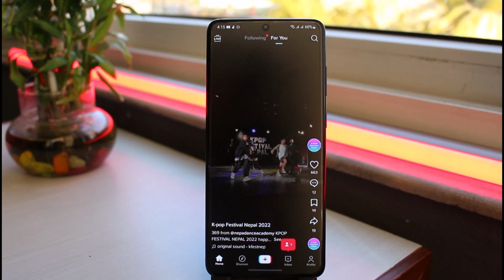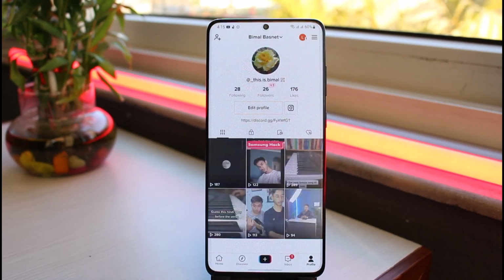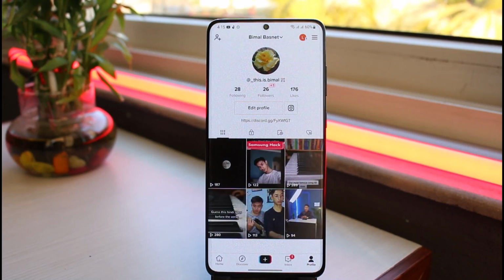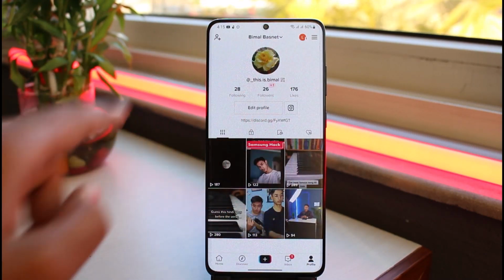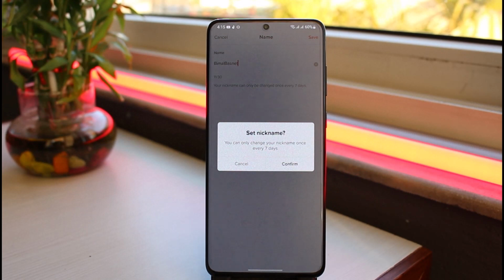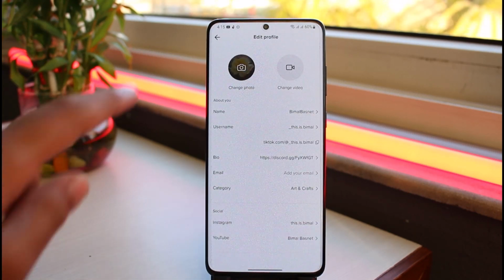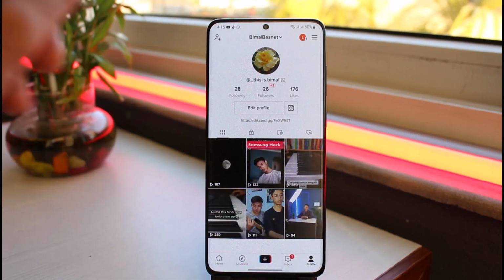How to Change TikTok Name | 2023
In this tutorial, I will guide you on How to Change TikTok Name.